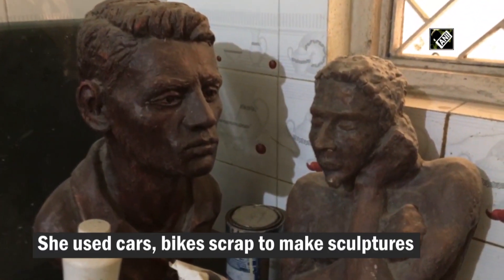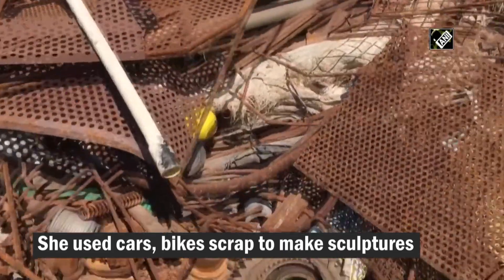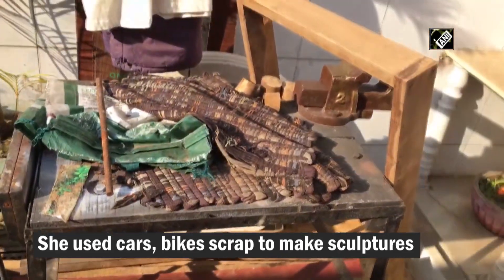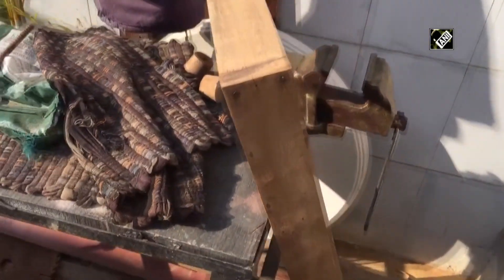Best out of Waste! Jabalpur-based Artist makes sculptures using scrap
Jabalpur (MP), Apr 04 (ANI): Vanshika Rathore, an artist from Jabalpur, Madhya Pradesh made sculptures out of waste material. Speaking to ANI, Vanshika Rathore said, “It’s called scrap metal art. I use parts of cars, and bikes to make sculptures. I got inspiration to make such sculptures during COVID lockdown.”(SS)